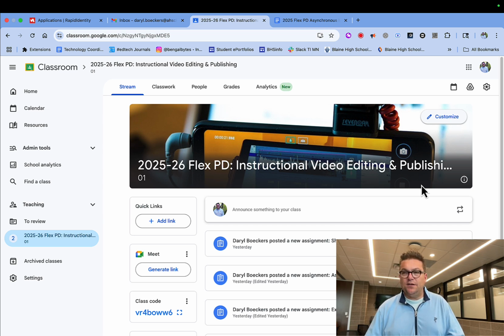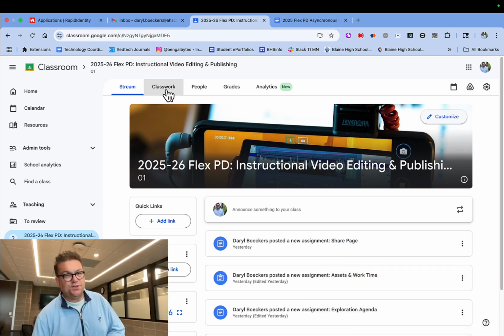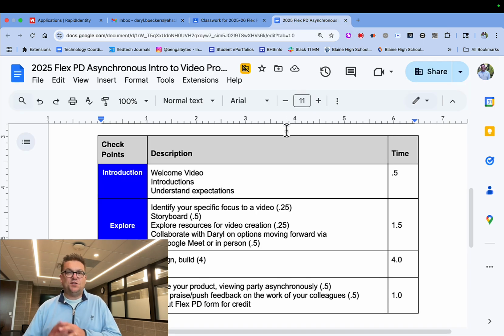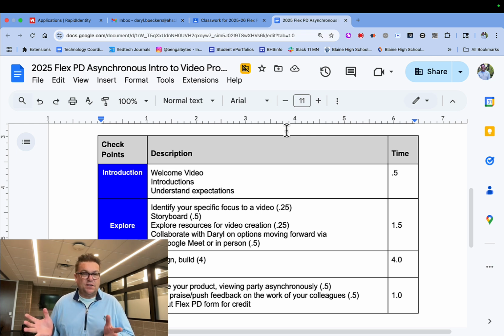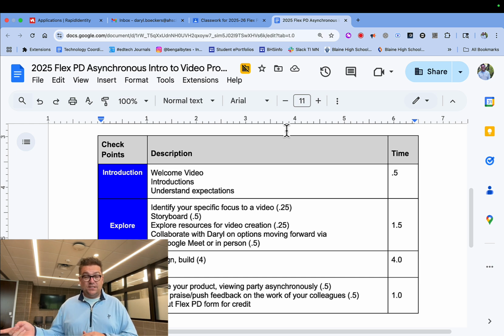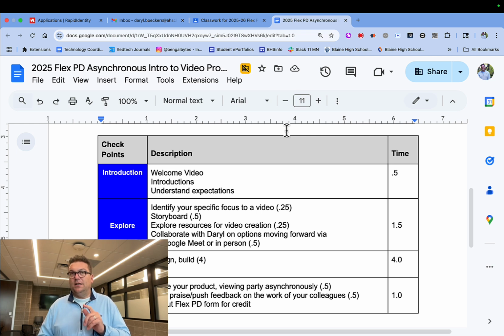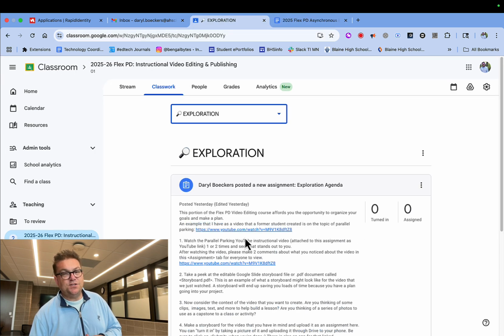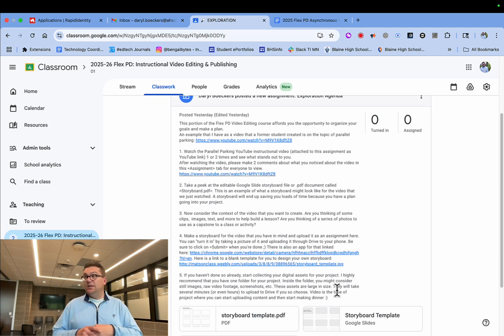Welcome Video | 2025 Flex PD Instructional Video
Welcome Video for Flex PD option